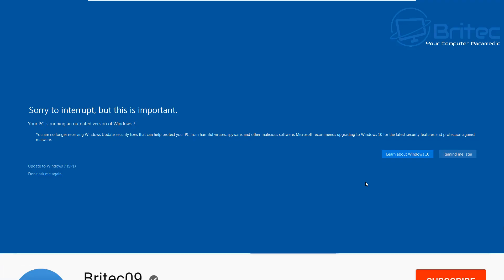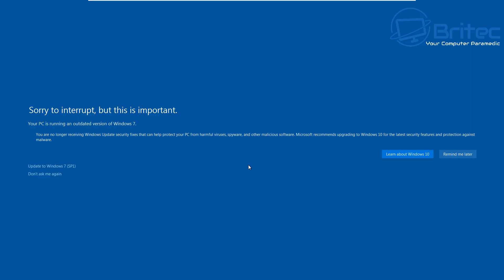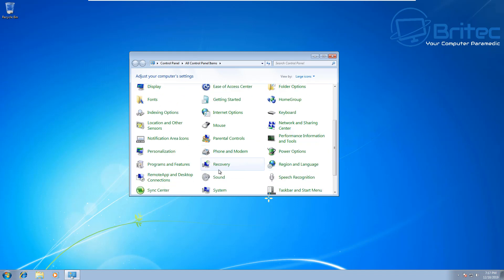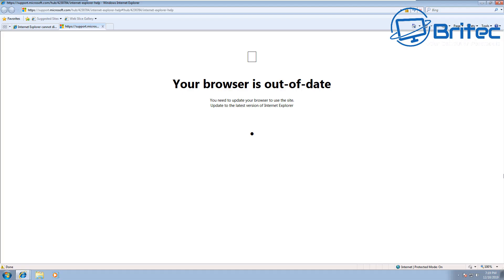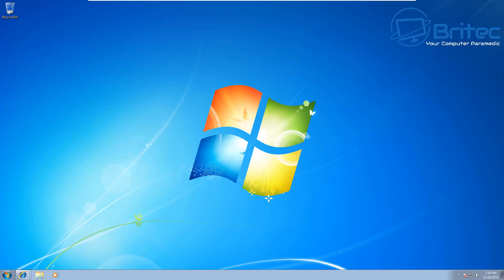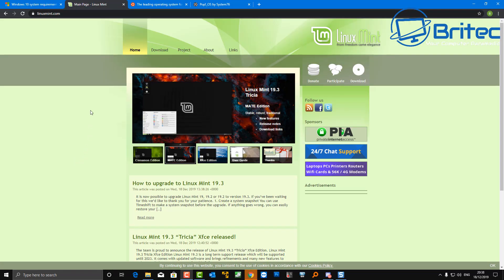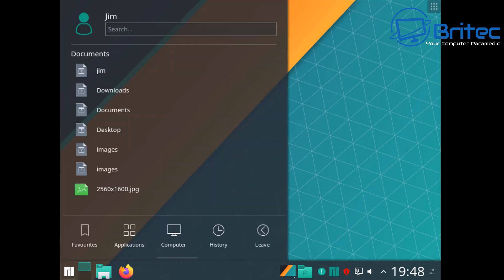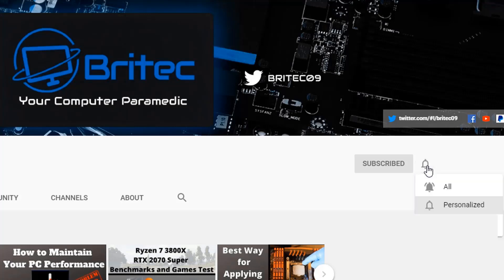Windows 7 End of Life | What to Do Now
Windows 7's days are numbered, Windows 7 is coming to a end on  Jan. 14, 2020. What does this mean? It means Microsoft will not support Windows 7 anymore. No Updates, No Security Patches, No Support, No Fixes...nothing. I will show you how to prepare for Windows 7 End of Life and show you everything you need to know about Windows 7 End of Life.

5 Tips for Windows 7 End of Life

1. Continue to ignore advise and continue to use Windows 7?
Not a good idea, you will be vulnerable to ransomware, malware and malicious software without continued support from Microsoft. No Updates, No Security Patches, No Fixes, Its a massive security risk.

2. Buy a new Windows 10 license from Microsoft.
Microsoft officially ended the free upgrade to Windows 10 and offer you a chance to buy a license from them and a massive cost of $200 for Windows 10 Pro, or $140 for Windows 10 Home. These prices are way to high for most people and will opt for other ways to buy at licence key.

3. Upgrade to Windows 10 for free?
Yes that is right, Microsoft never shut off there free upgrade server, so you can still upgrade to Windows 10 from Windows 7 legally. How long will this last? no one knows that question apart from Microsoft. So do it as so as possible.

4. Buy a New Computer
Maybe its just time to buy a new computer, if your system is super old and you fancy something new, now is the time to buy a NEW PC.

5. Install Linux for FREE
Yes you can use a Linux OS for FREE and it should run great on old hardware. Yes you will need to learn a new operating system, but that is part of the fun and its FREE.

Linux Distro
* Pop OS
* Mint
* Ubuntu
* Manjaro